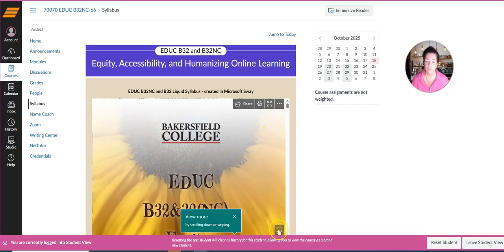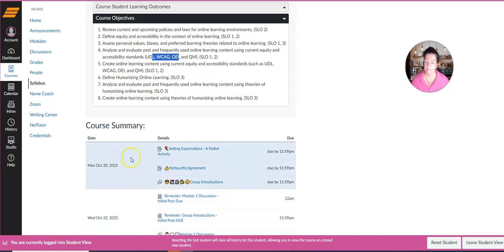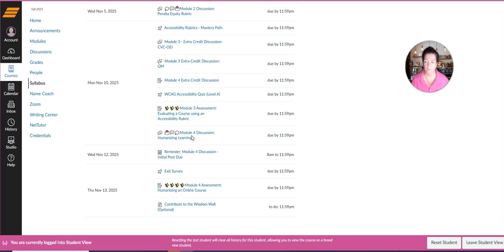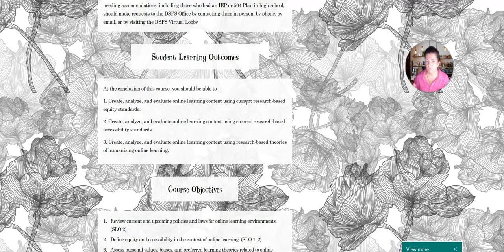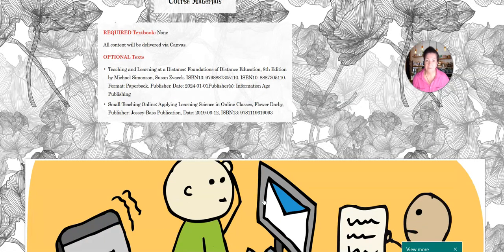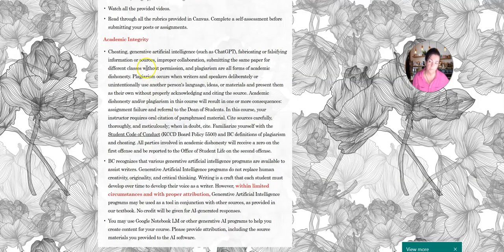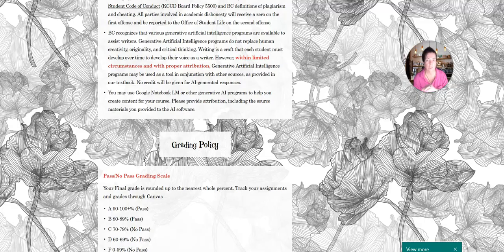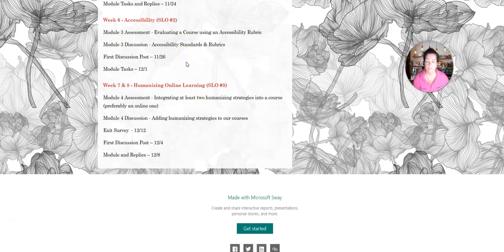EDUC B32 and 32NC About the Course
A walkthrough of the course syllabus and features in Canvas, including the use of Microsoft Sway for the syllabus, accessibility settings, and course calendar. The instructor also discusses course objectives, student learning outcomes, project requirements, communication tools, and grading categories.l